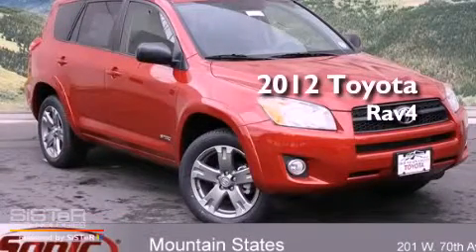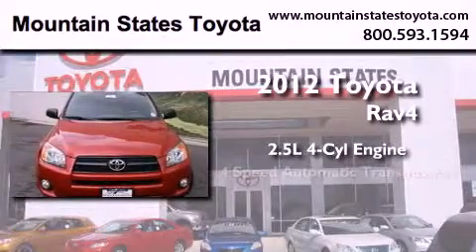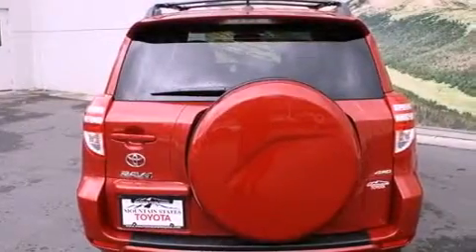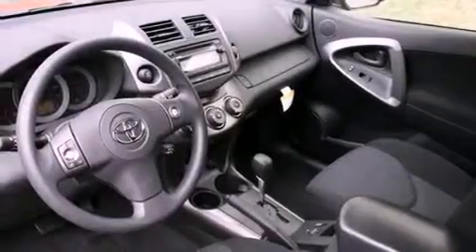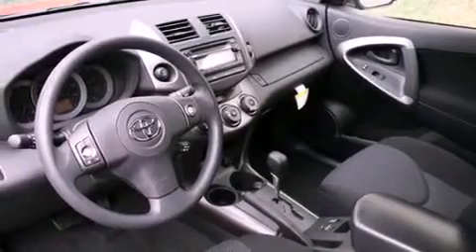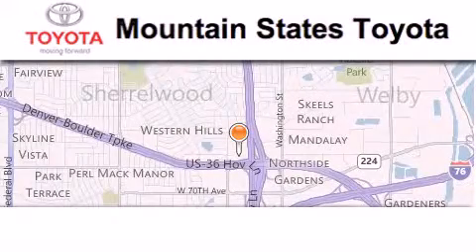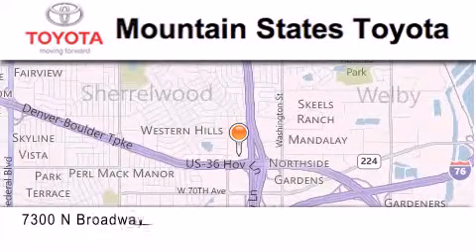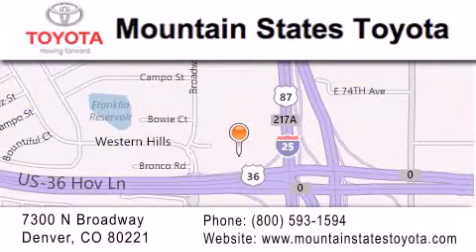2012 Toyota Rav4 Denver CO 80221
Year : 2012
 Make : Toyota
 Model : Rav4
 Engine : 2.5L I-4 cyl
 Trans . : 4-Speed Automatic
 Exterior : Barcelona Red
 Miles : 15

 201 W. 70th Ave.
 Denver , CO 80221
 2012 Toyota Rav4 Denver CO